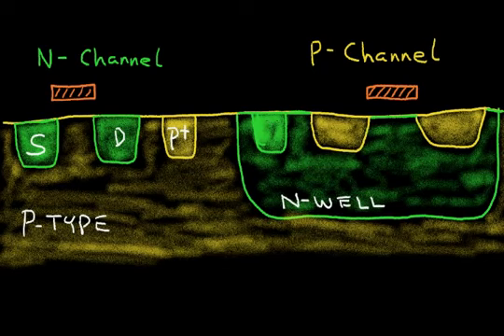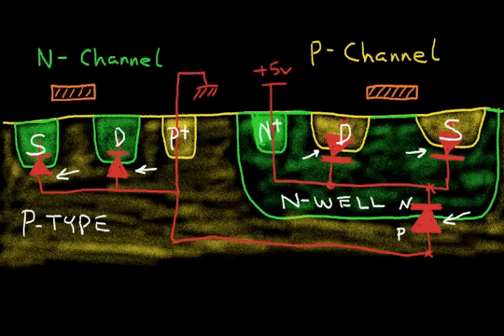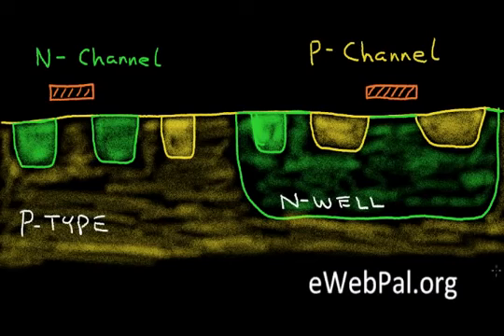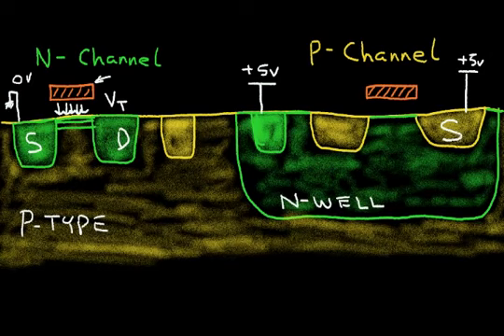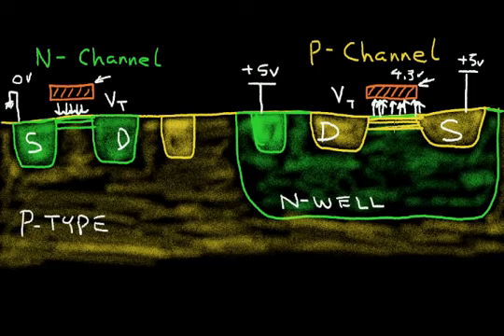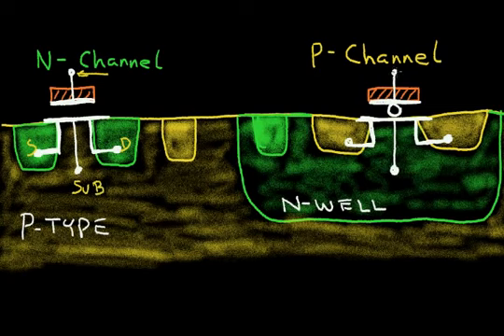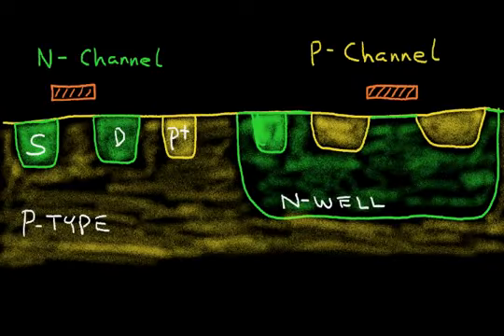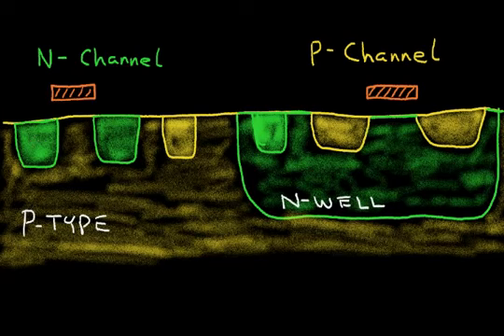The P-Channel Mosfet Transistor (PMOS)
The operation of the P-Channel (PMOS) is compared to the operation of the N-Channel (NMOS) transistor. The silicon structure of each MOSFET is reviewed and the transistor symbols are related to the silicon structure.